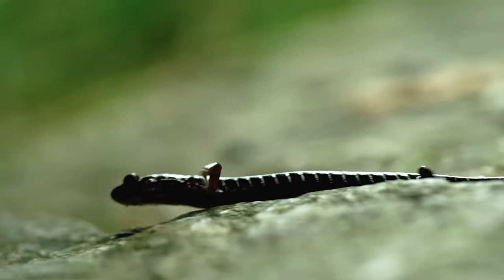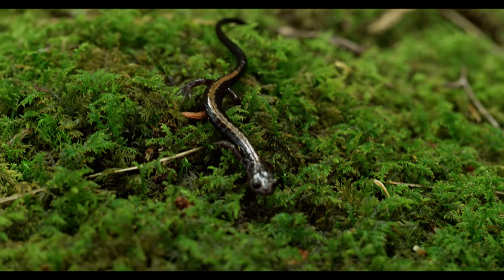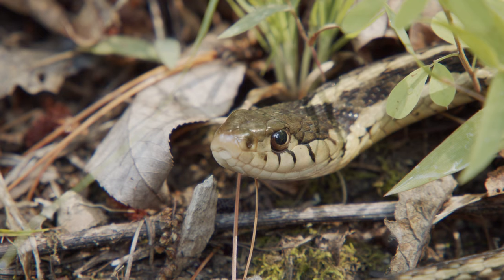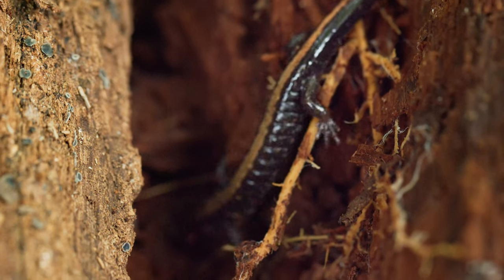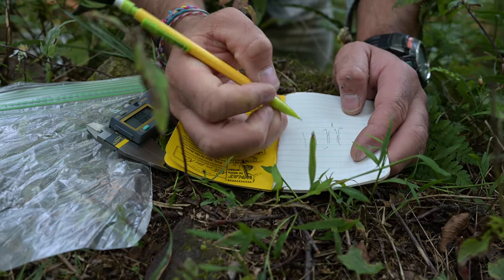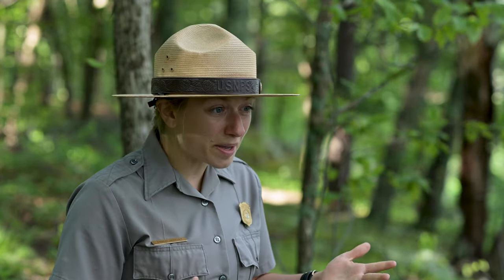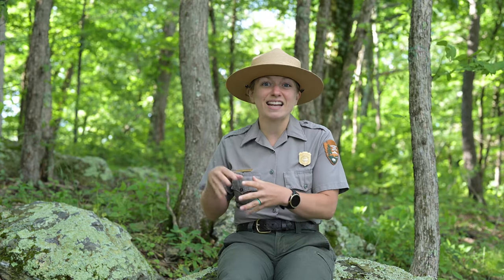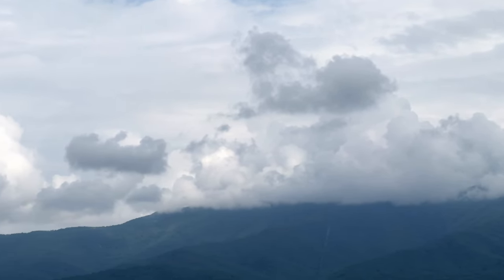Shenandoah Salamander - Part 2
Learn why it's important to research this endemic, endangered amphibian and how it plays a role in Shenandoah's ecosystem.